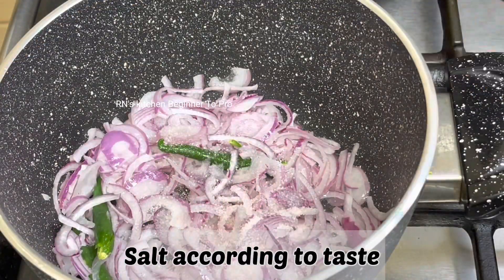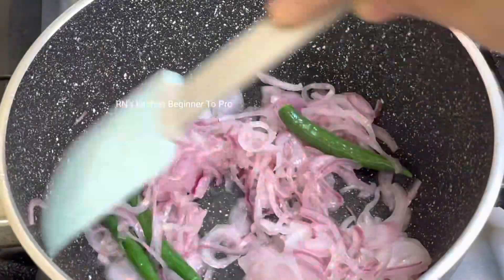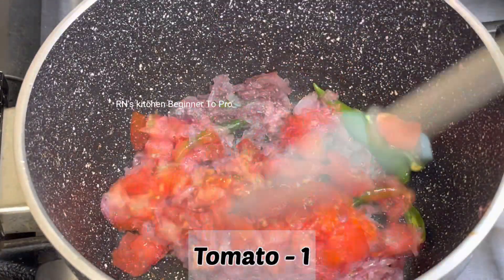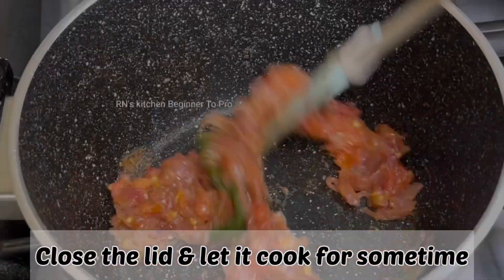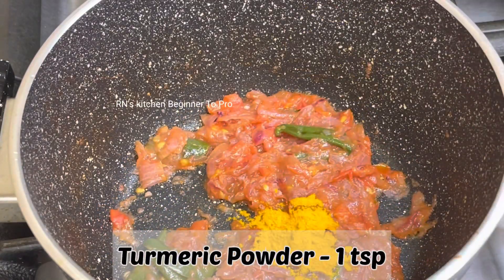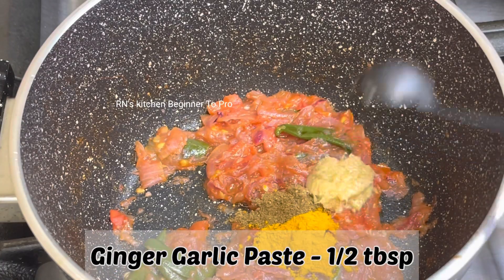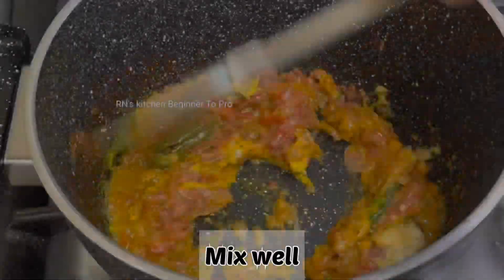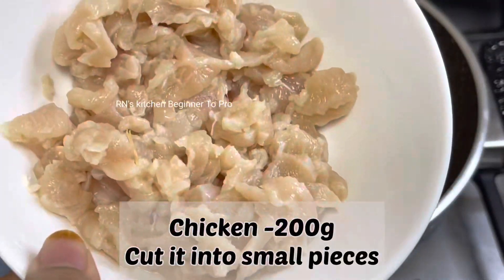Puttu & Nawaythi Special Spicy Puttu